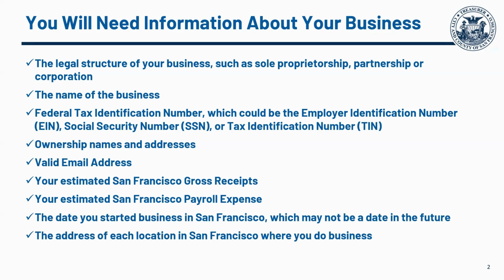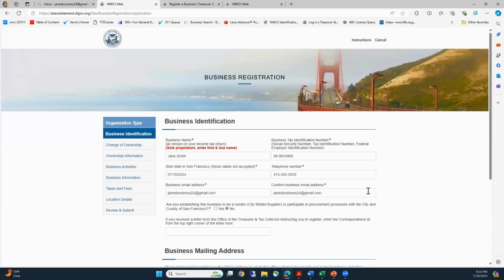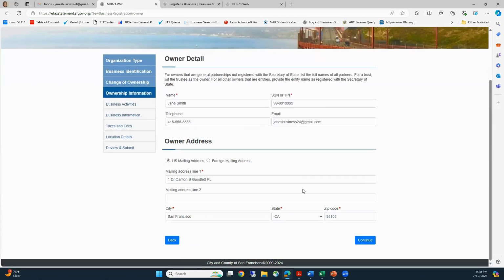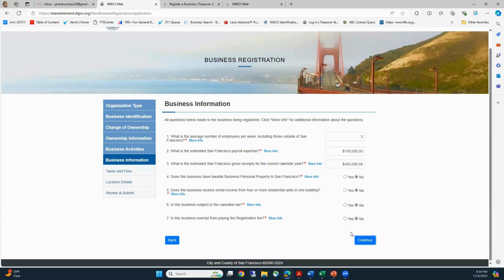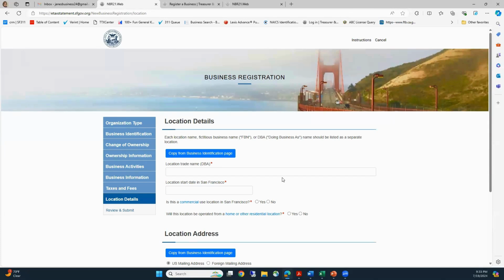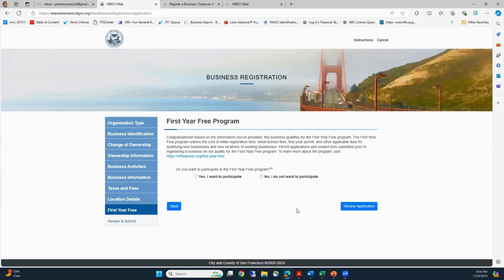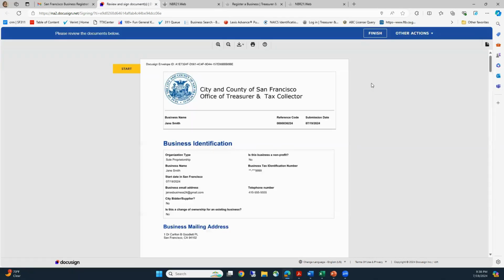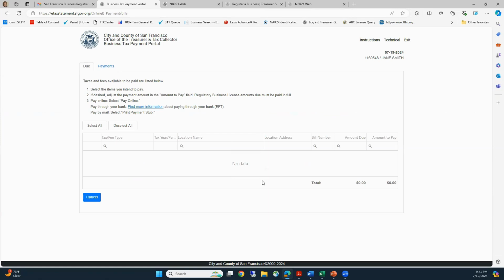New Business Registration Instructional Video